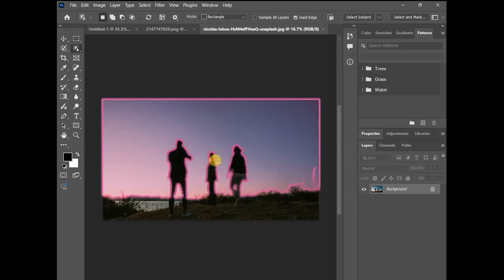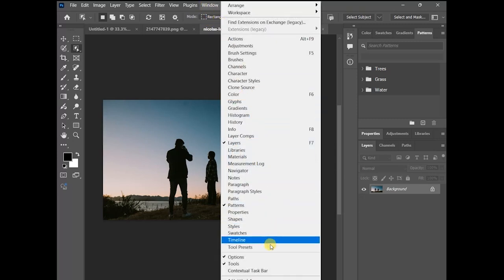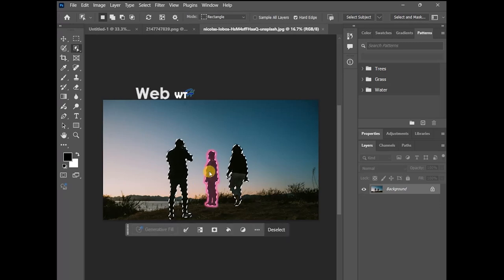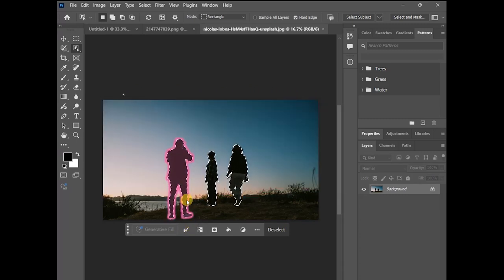Unlock the Power of Photoshop 2025: Effortless Subject Selection Technique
In this video, we'll dive into the exciting world of Adobe Photoshop 2025 and explore the steps to seamlessly select a subject in an image. Whether you're a beginner or an experienced user, mastering subject selection is essential for creating stunning visuals. Get ready to enhance your editing skills with our comprehensive guide.

So Enable Contextual Task Bar Option and then you see Select Subject button so click on it so multiple subjects / object selected automatically in photoshop 2025.

We’re excited to be part of your creative journey. Let's unlock the full potential of Photoshop together.